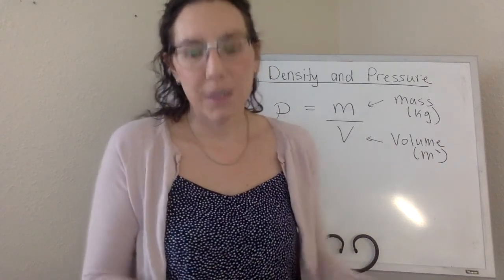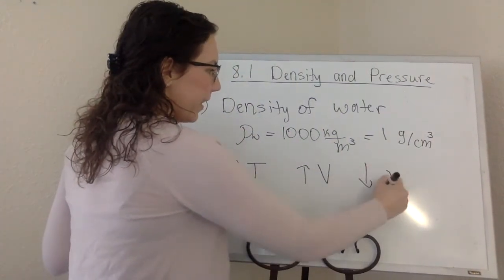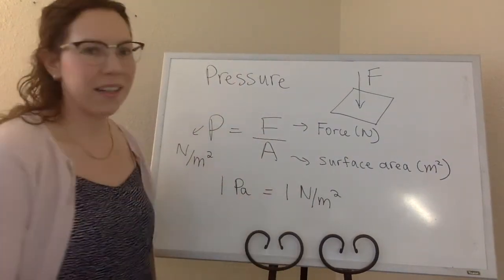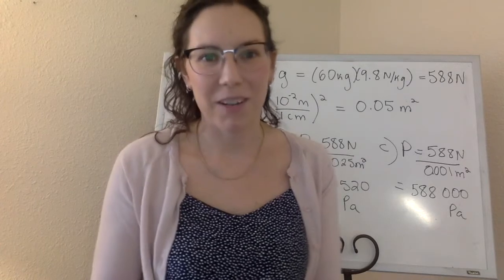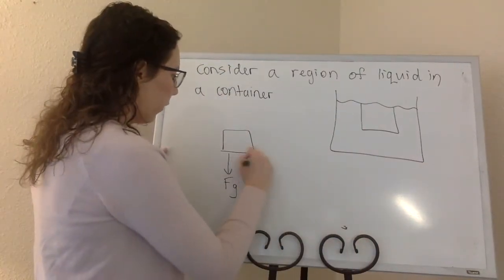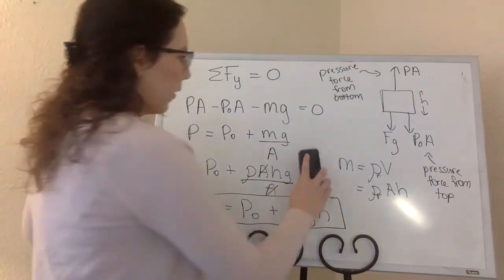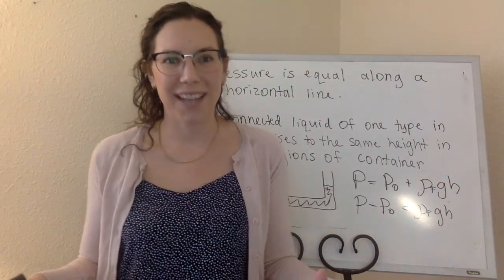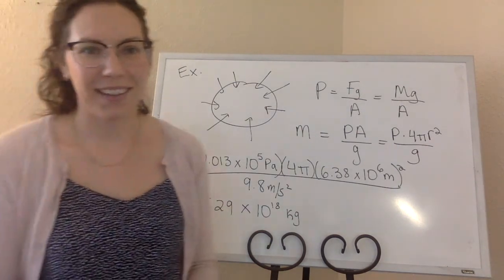Phys 104 - 8.1 Density and Pressure